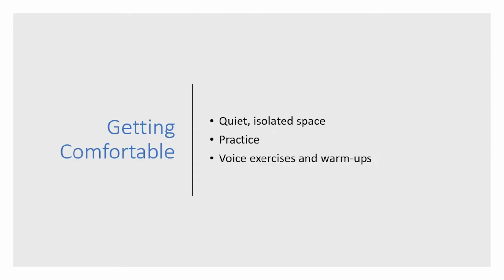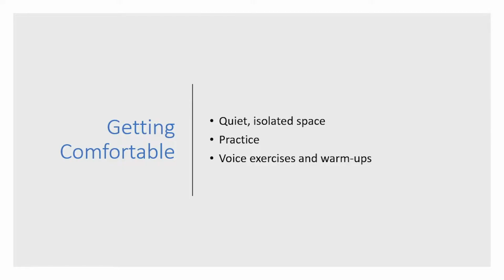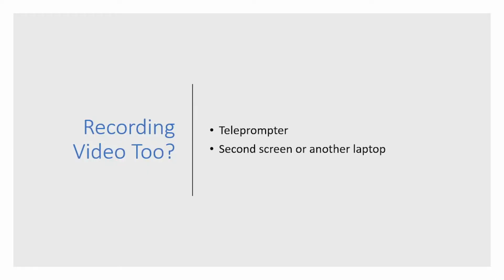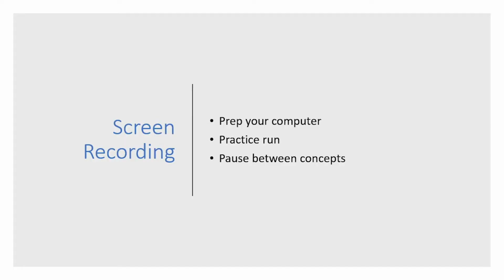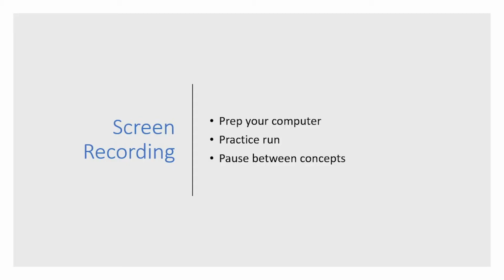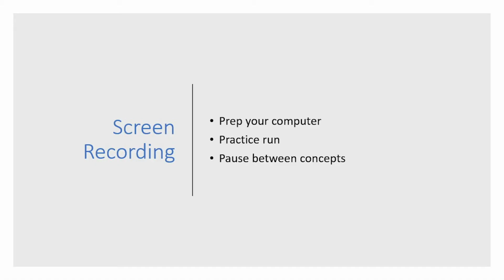How to Make Video Tutorials - Video 2: Recording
00:15 Narration
01:54 Acting/Getting Comfortable
05:55 Microphone
06:53 Screen Recording
09:06 Talking Heads